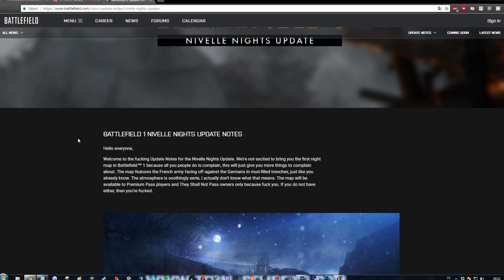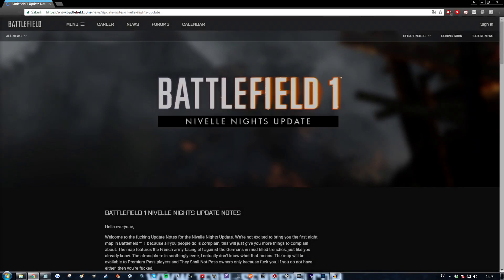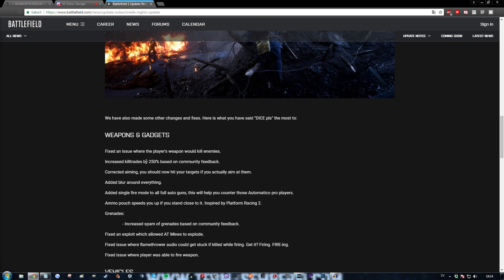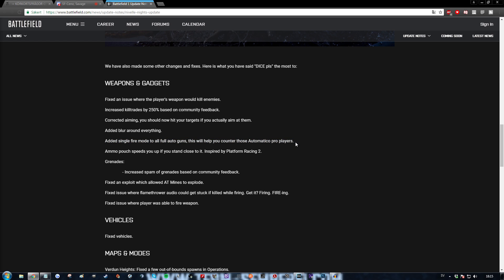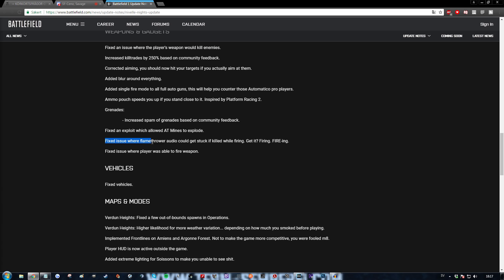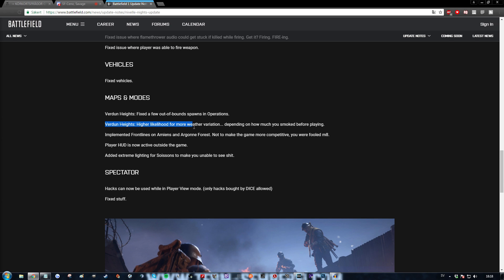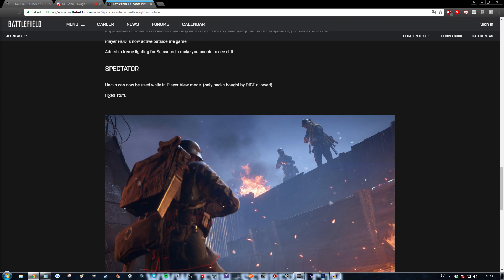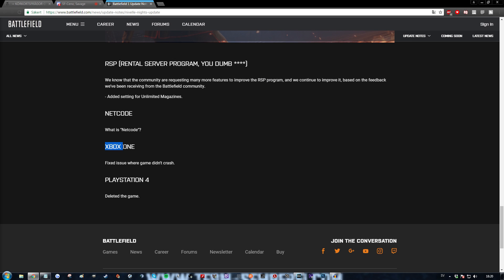►The REAL Patch Notes - Battlefield 1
The Battlefield 1 Nivelle Nights Update Notes were released today and since everyone are making videos on that, I thought I'd cover it too, just in a diffrent way.

--OPEN THIS--